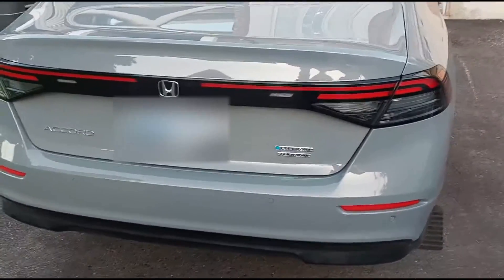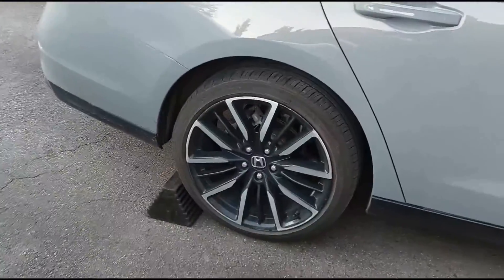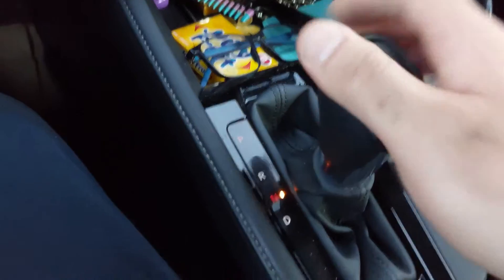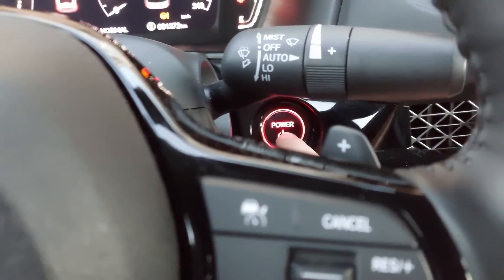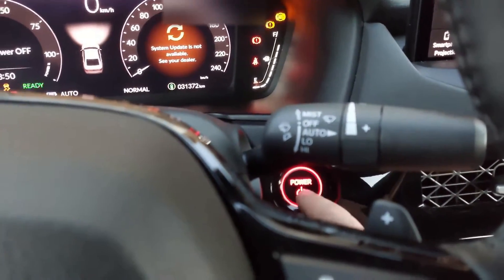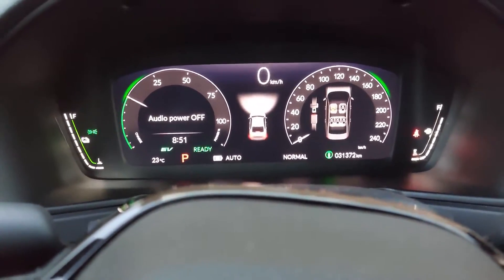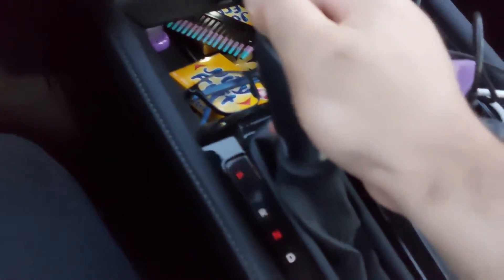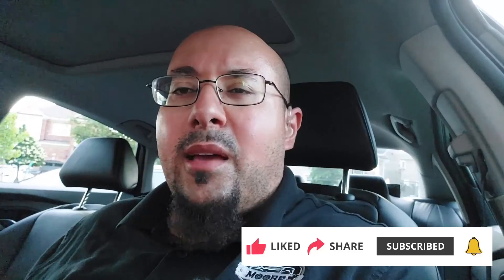Honda Hybrid Maintenance Mode Procedures - 2024 Accord Hybrid 2.0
In today's video I will show you how to put a late model Honda hybrid vehicle into maintenance mode if you are changing your engine oil so you can check the oil level and/or if you are bleeding the cooling system as well as other maintenance/diagnostic items in order to keep the engine running all the time. The test vehicle we have here is on a 2024 Honda Accord Hybrid with the 2.0 liter gasoline engine.

OR